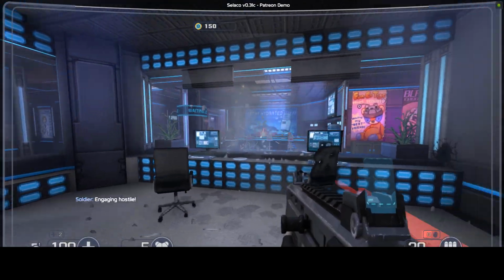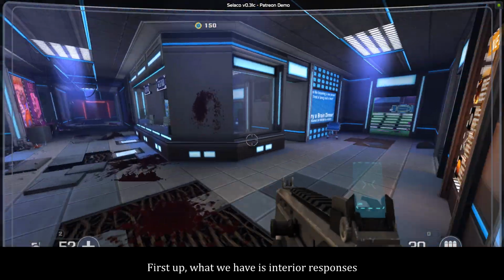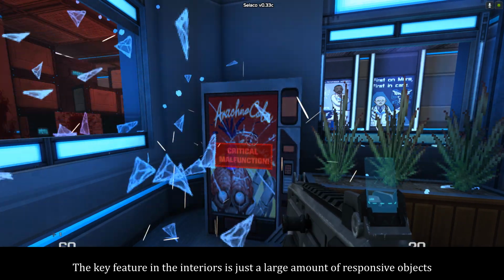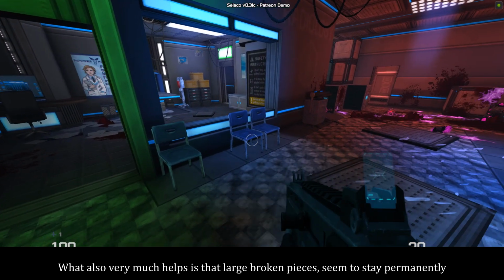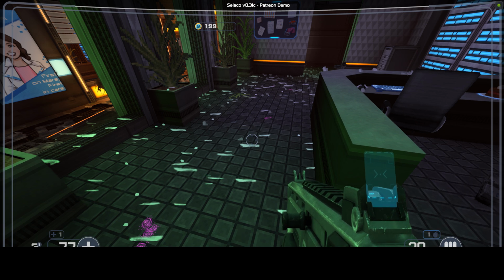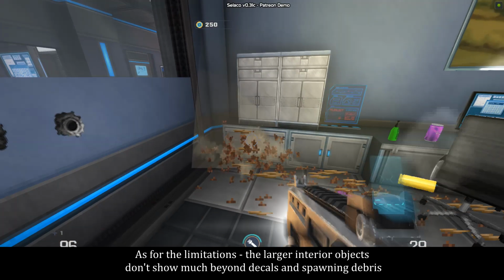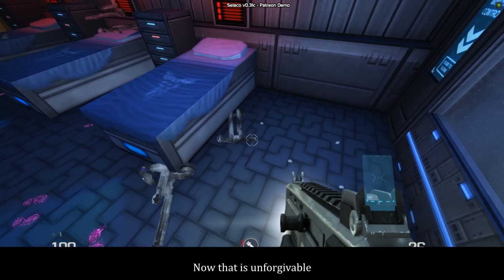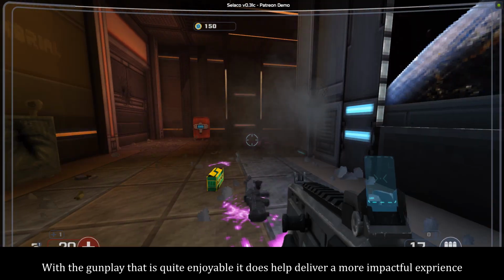Selaco (Demo) - Destruction Effects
A look at the destruction effects in the Steam Next Fest demo of Selaco (Altered Orbit Studios).